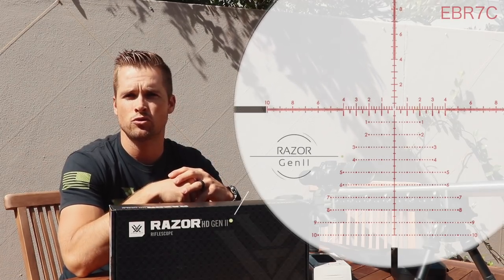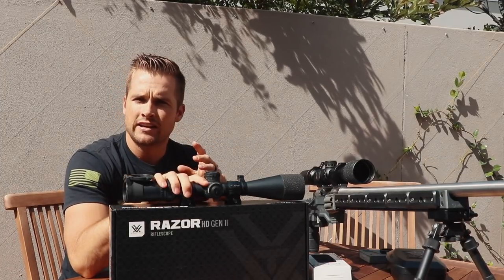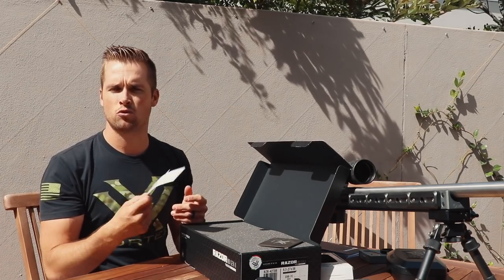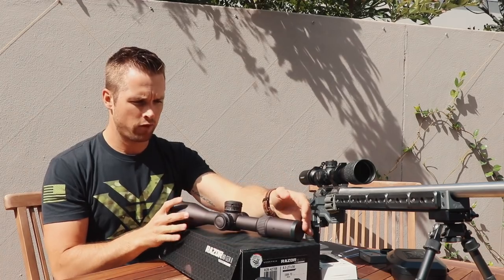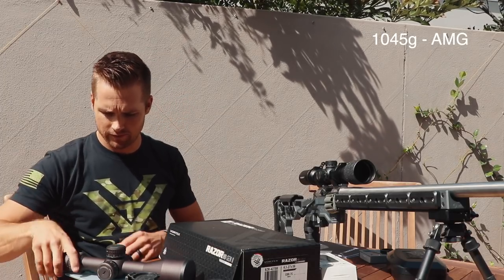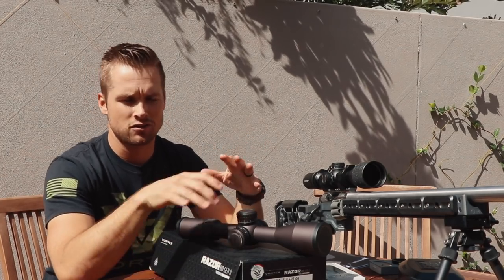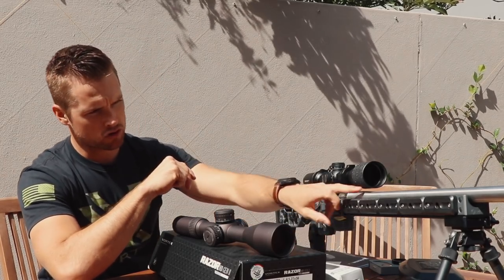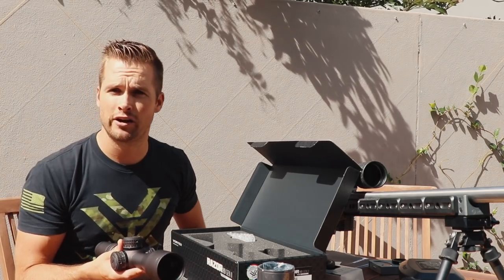Vortex Razor Gen 2 EBR7 4.5-27x56